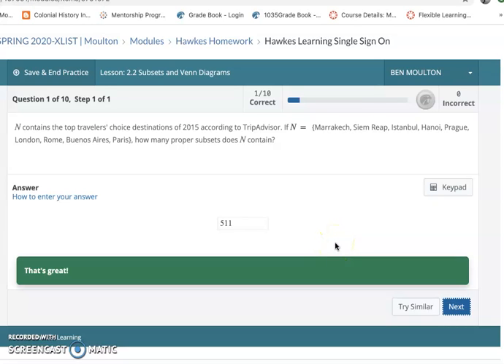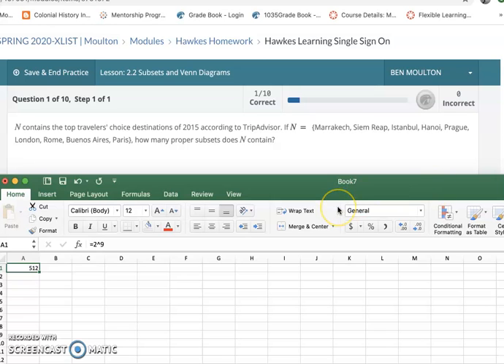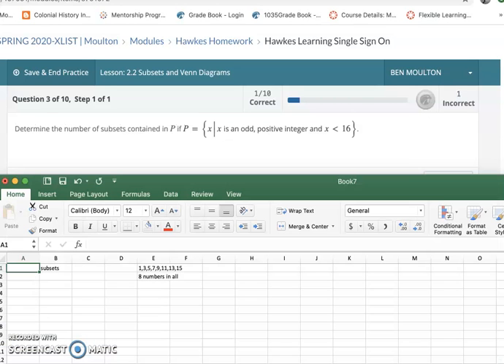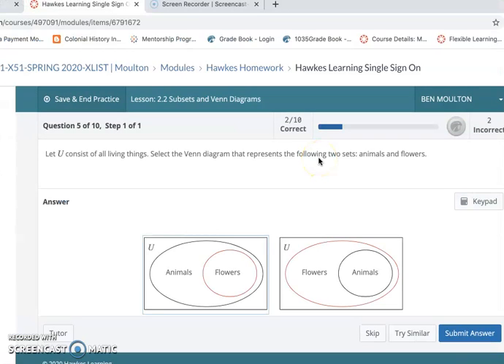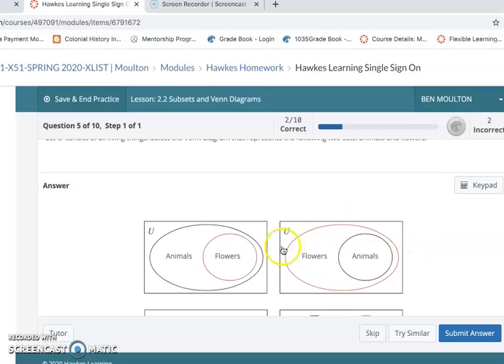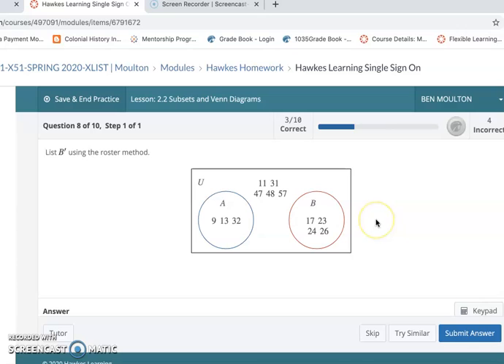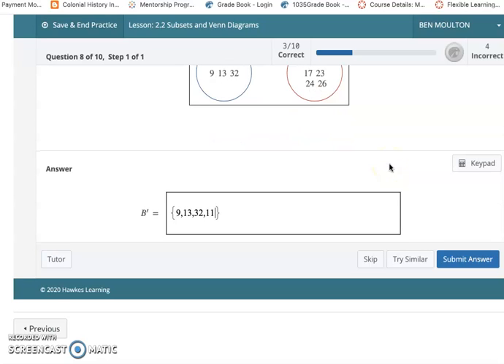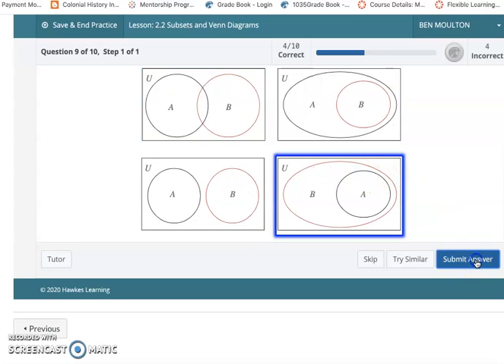MAT 1035 HW 2 2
HW for QL course - subsets and Venn diagrams